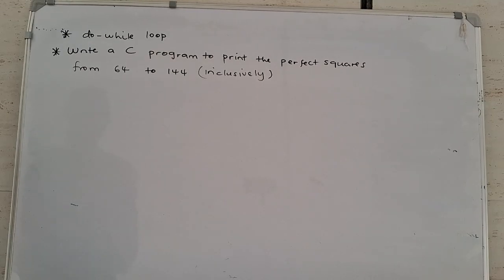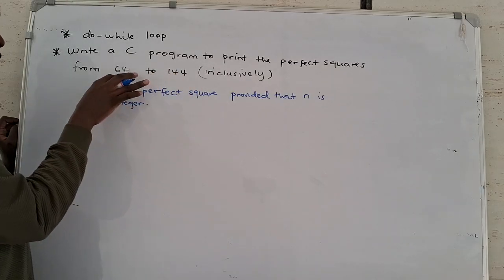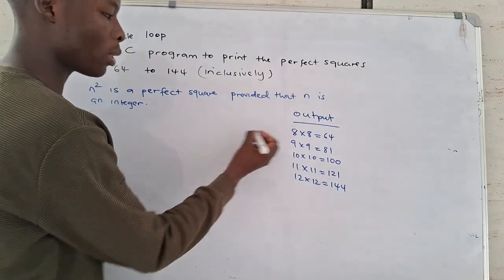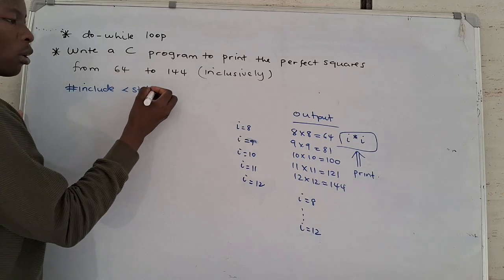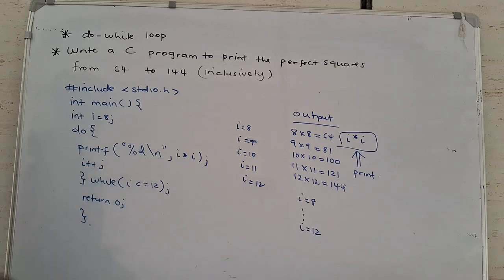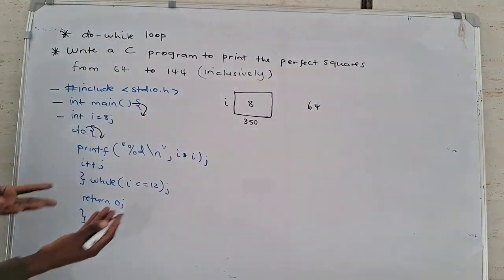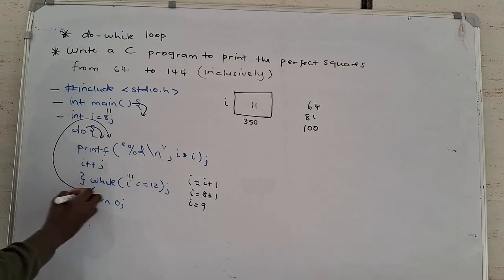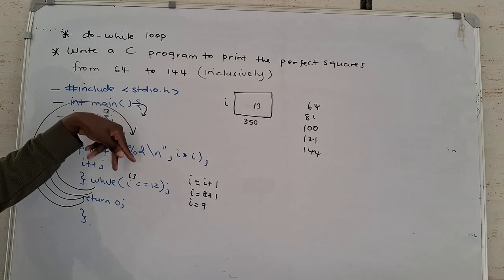Square Numbers using DO WHILE loop